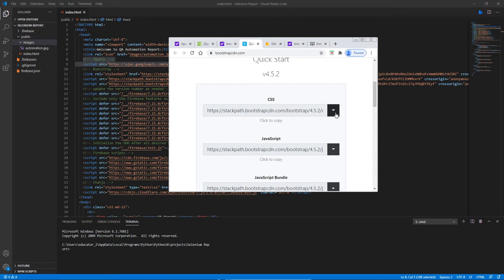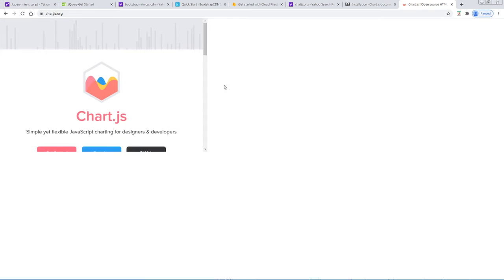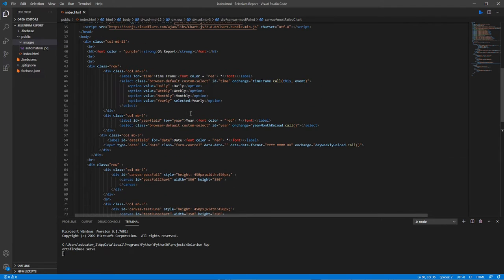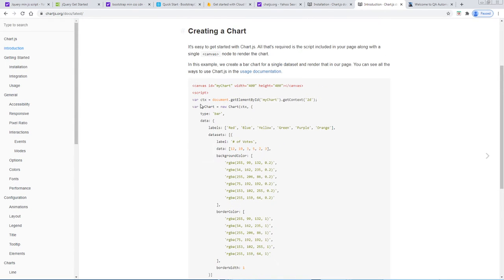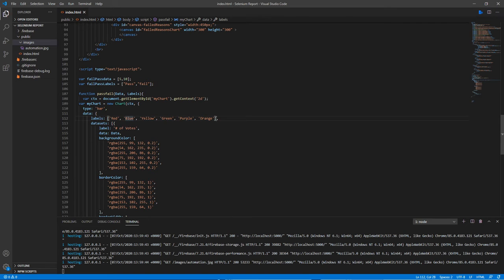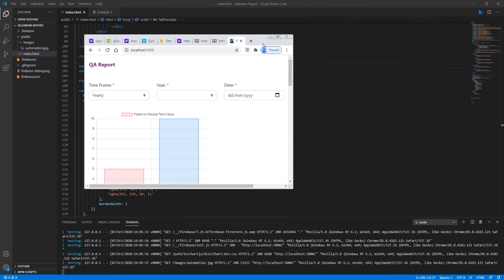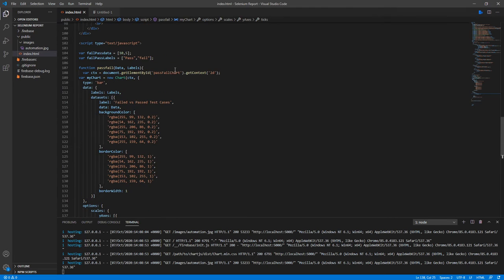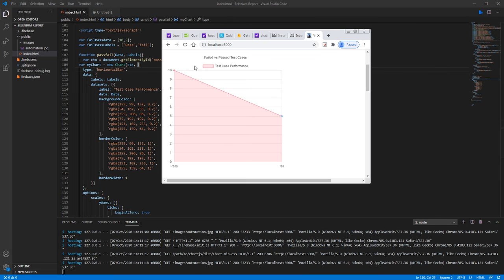TestNG Custom HTML Report (substitution) - 1 | Web Firebase Tutorial Part 2